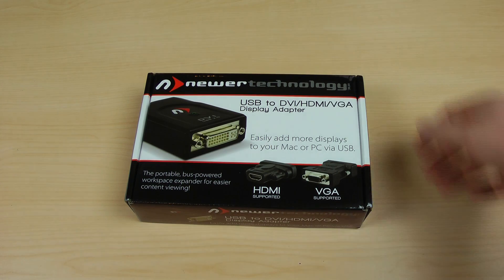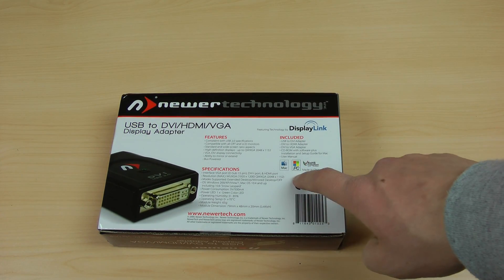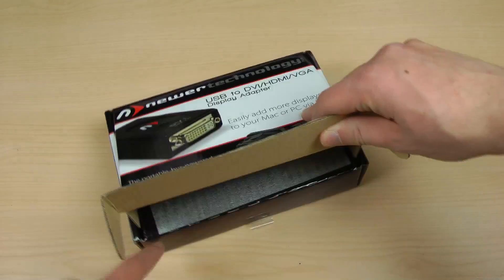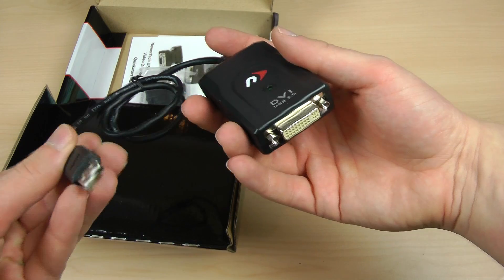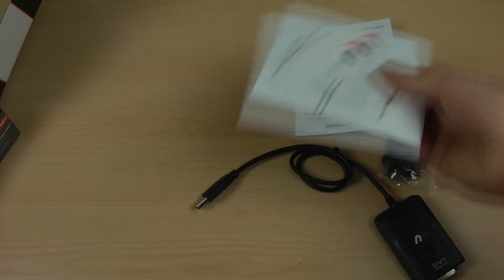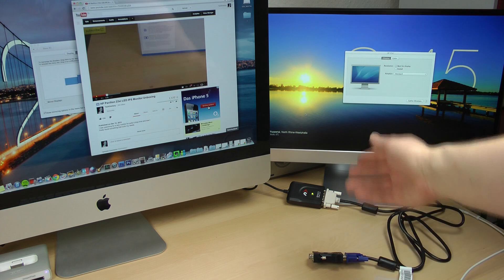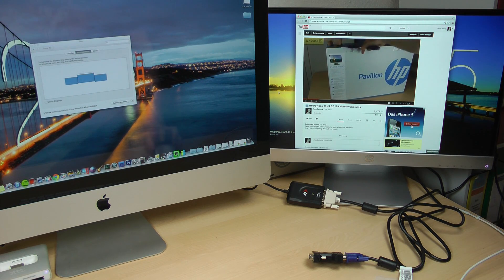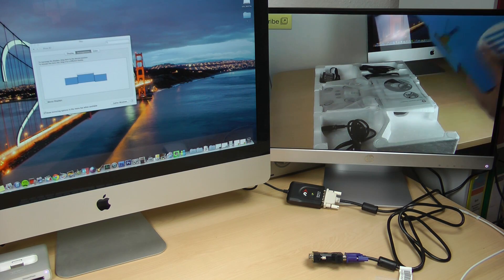Newer Technology USB to DVI adapter unboxing and demo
Since I just bought 2 external monitors for my 2010 iMac I was facing the problem that the iMac only features 1 mini display port output.

The Newer Technology USB to VGA / HDMI / DVI adapter promises to solve this issue.

The adapter allows you to connect a display by just using a regular USB 2.0 port.